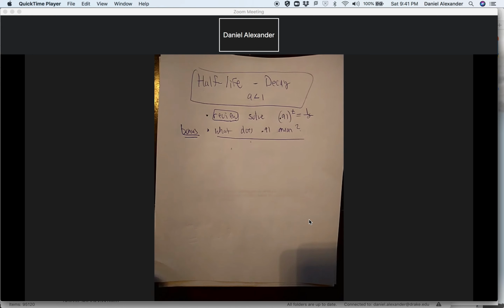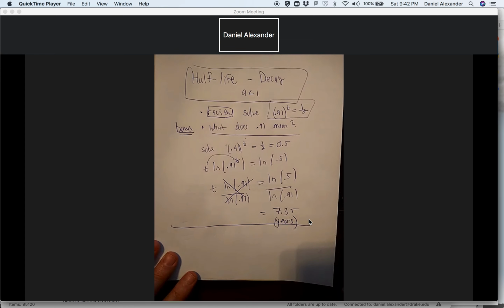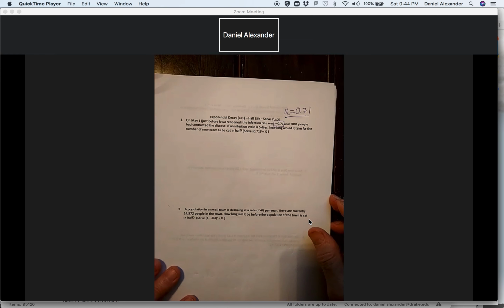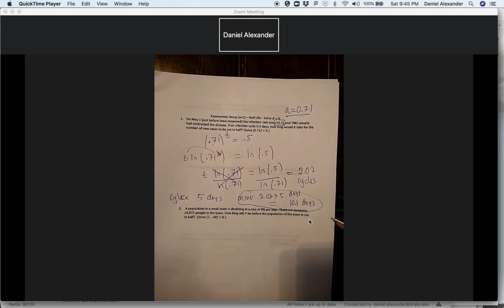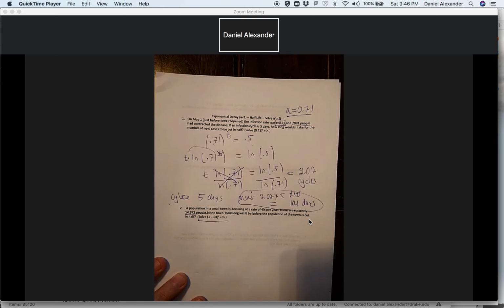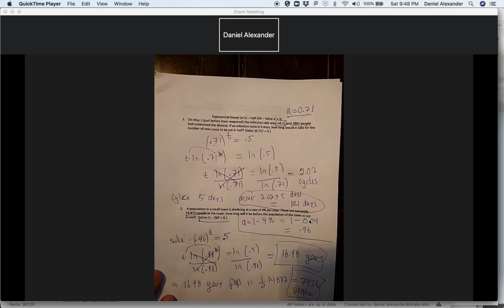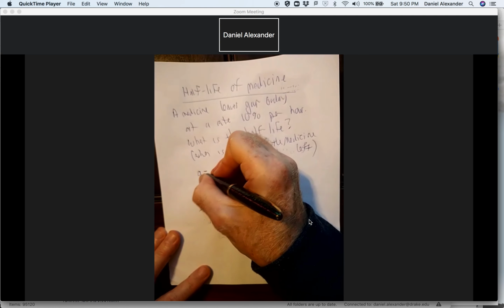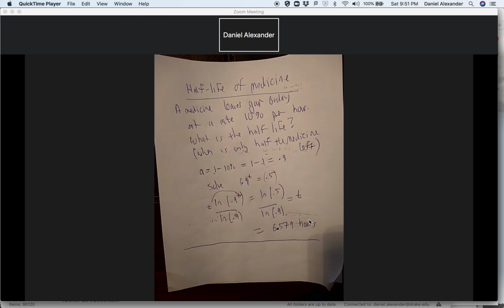Video #3 Section 3.5: Practice Problems Exponential Decay